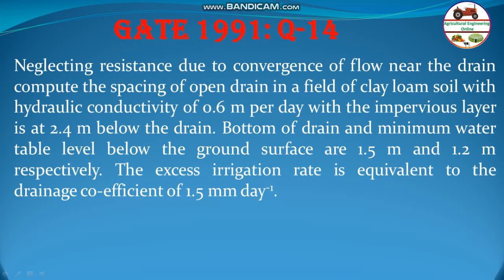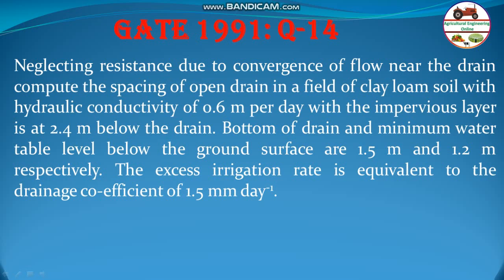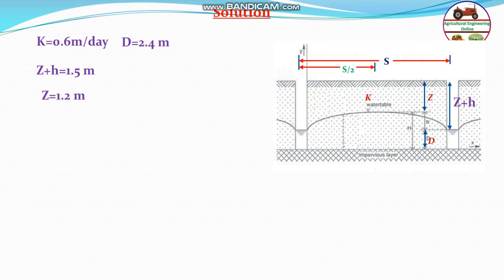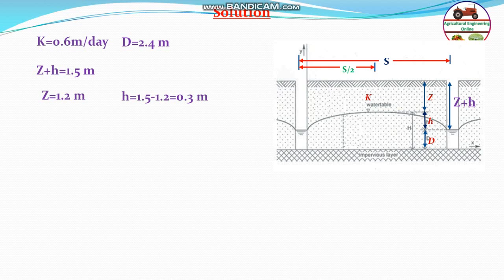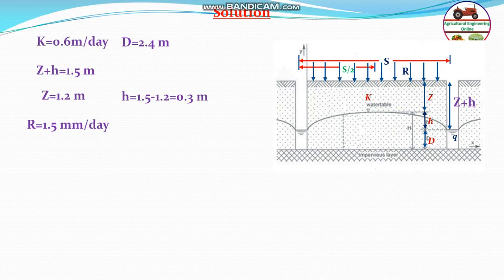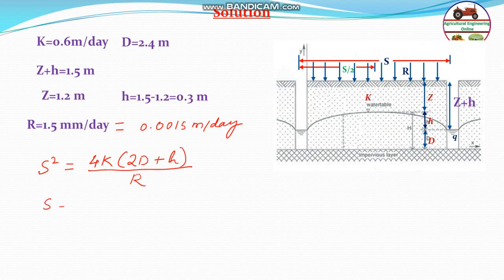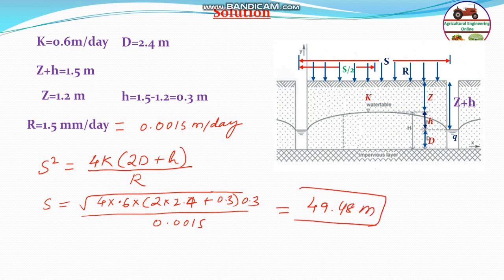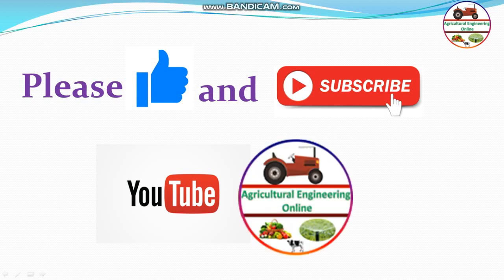Spacing of Open Drain in Clay Loam Soil GATE 1991 Q-14